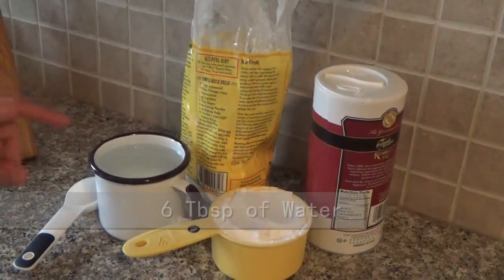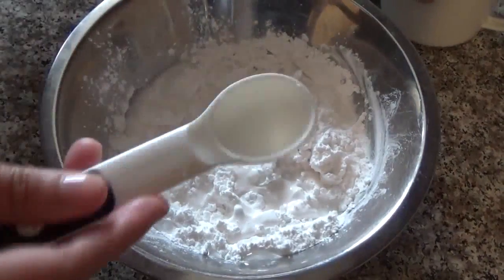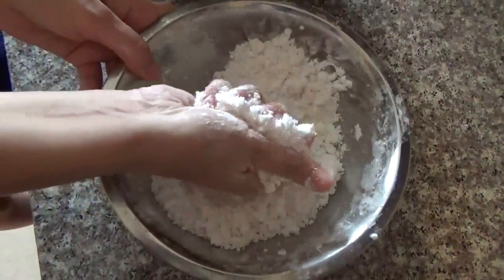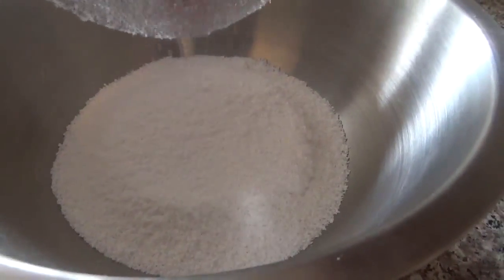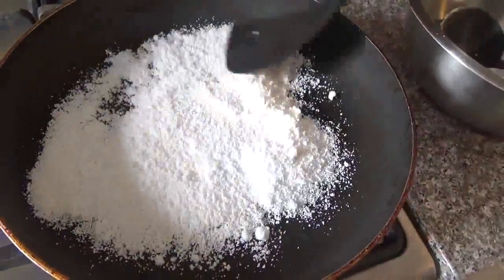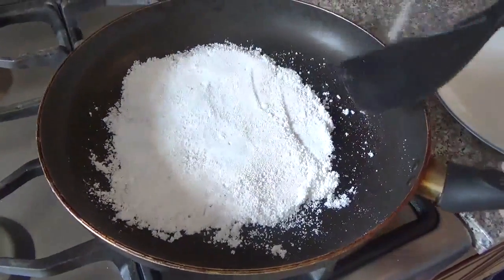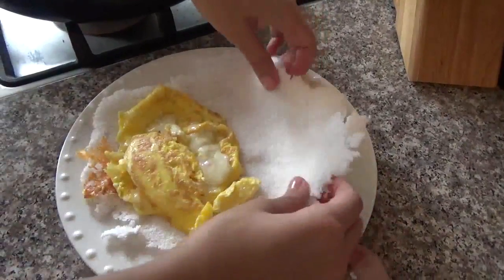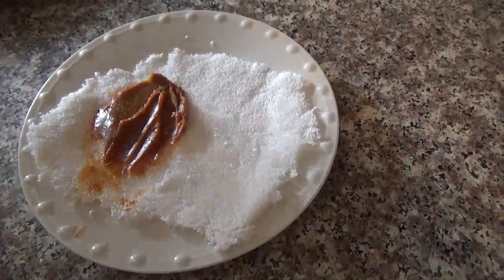Brazilian Tapioca Crepe - Tapioca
I hope you enjoy this recipe, and If you try to make any of the recipes from my videos, please share on Marley's Kitchen Facebook page or Tweet the picture with a YoutubeMarleysKitchen so I can see it!